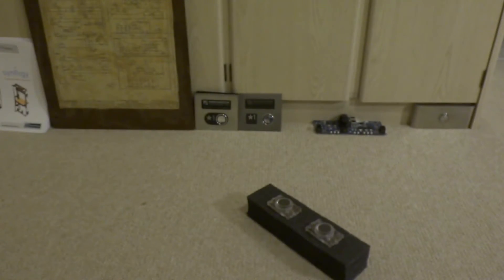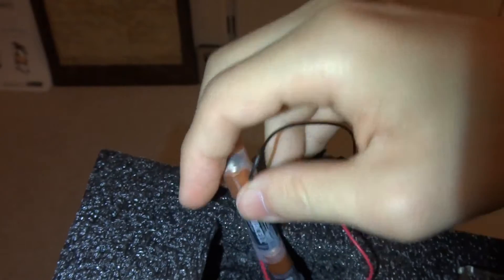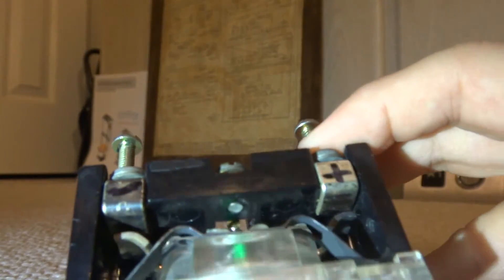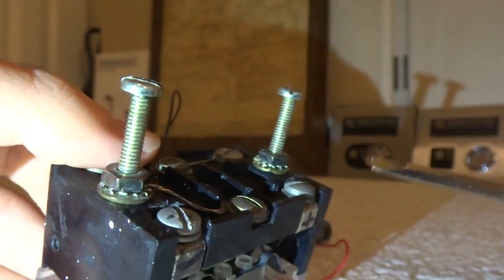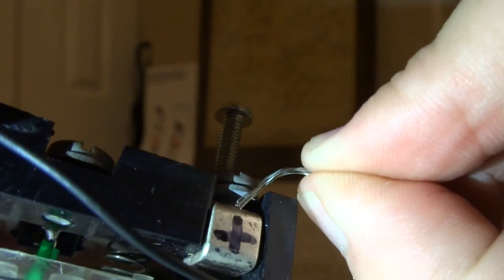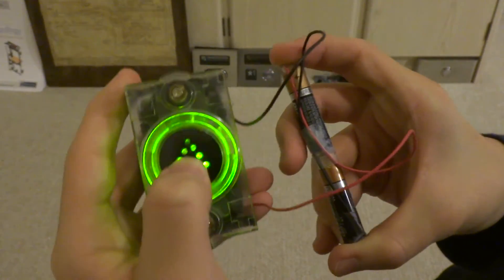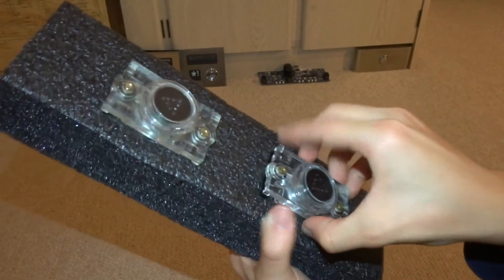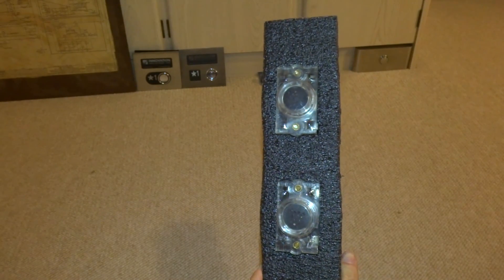Rewiring my Otis Lexan elevator button on camera - Both buttons FINALLY light up!!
Filmed on November 18, 2014: I have been so busy throughout this entire month and I finally got all my homework's done somewhere today. Yesterday, my father showed me how to hook up the wires with a held battery onto my Otis Lexan elevator button part so I decided to show you how I did it today. Yes, this was the MOST CHALLENGING thing I'd ever done. My other Otis Lexan elevator button does not have a wiring (shown at the end of the video) in it. Anyways, enjoy as I show you how I rewired this.